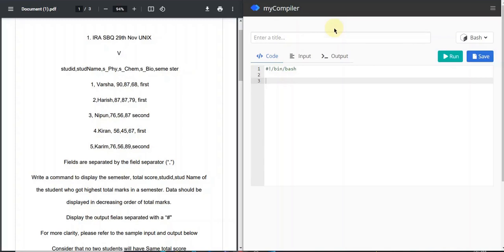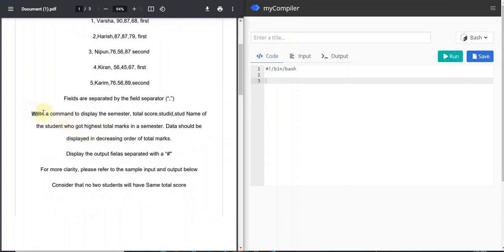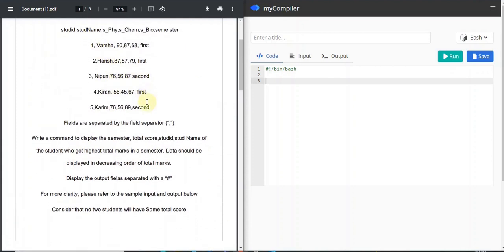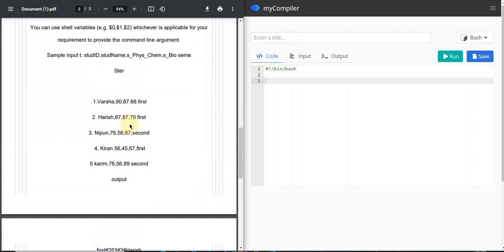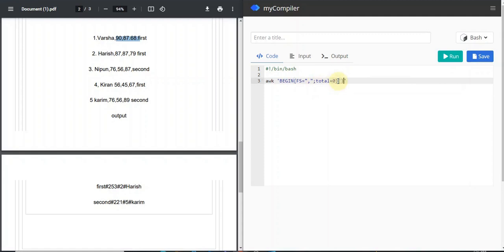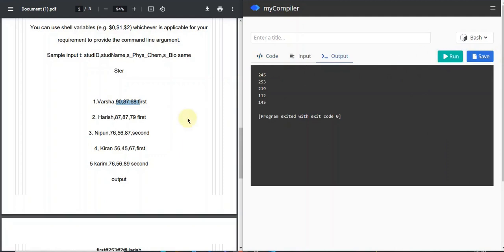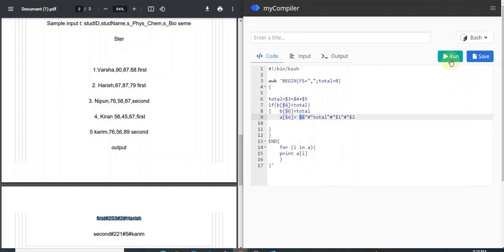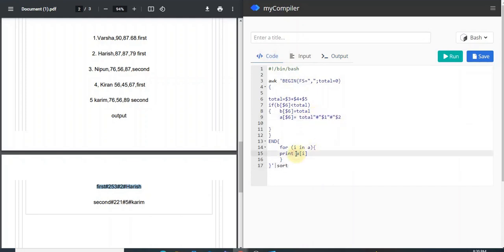TCS IRA UNIX 29TH NOV SOL |TCS IRA BASH SOLUTION|TCS IRA 29TH NOVEMBER SOLUTION|PRA UNIX SOL|IRA SBQ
HELLO GUYS THANK YOU WATCHING THE VIDEO I HOPE YOU LIKED IT